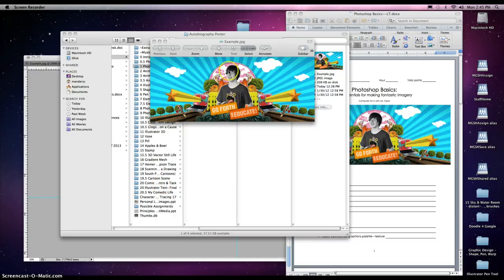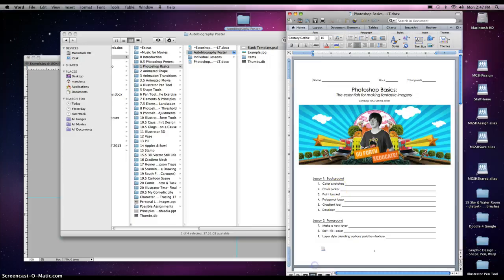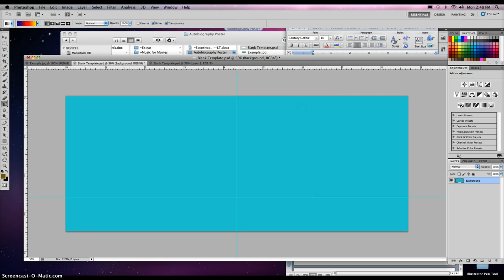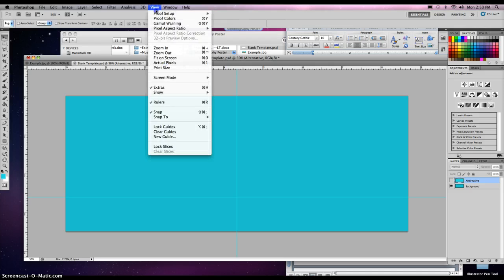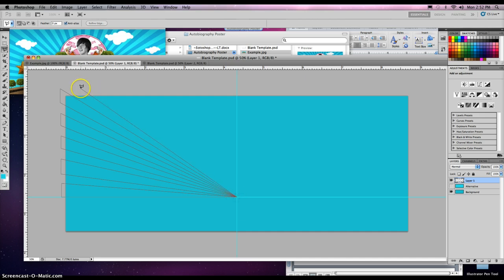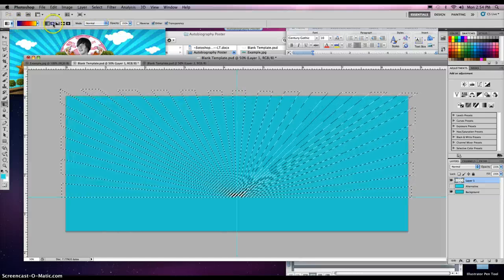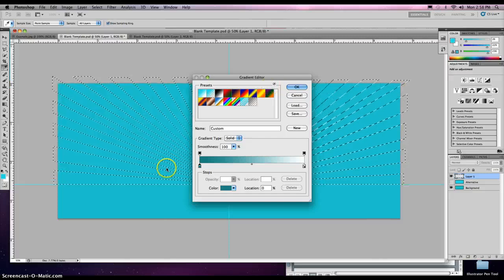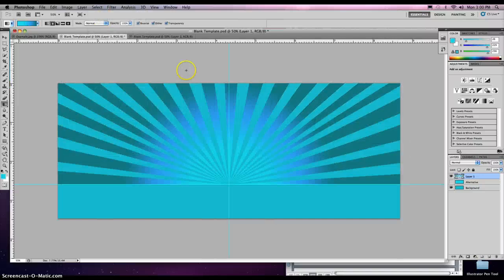Basics Lesson 1